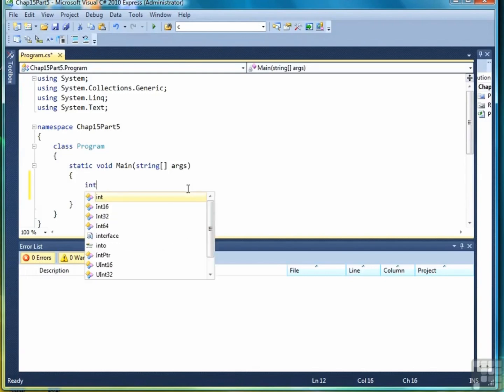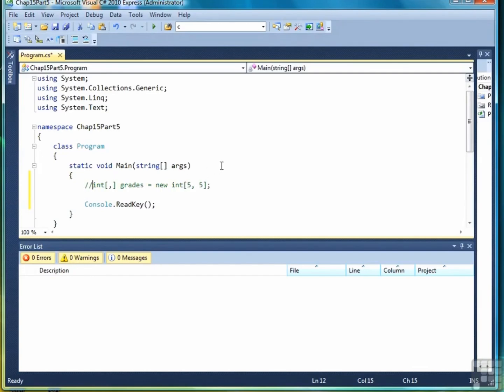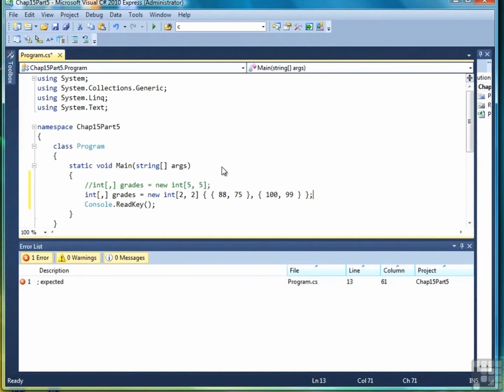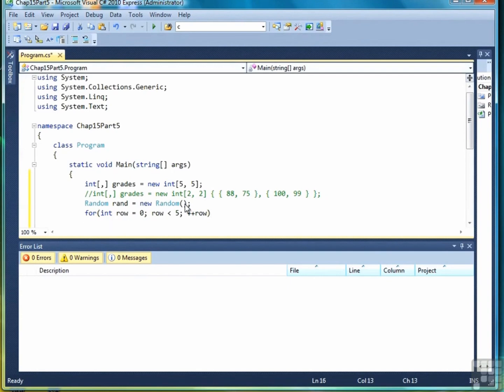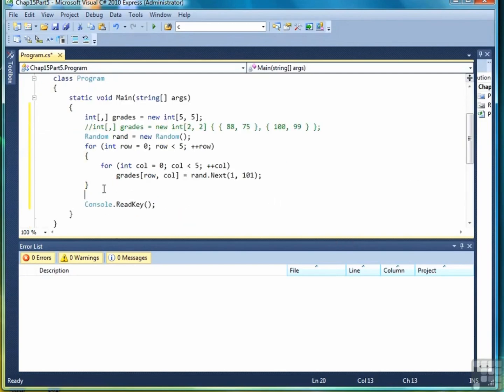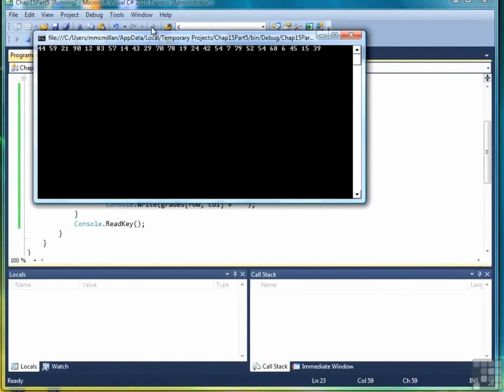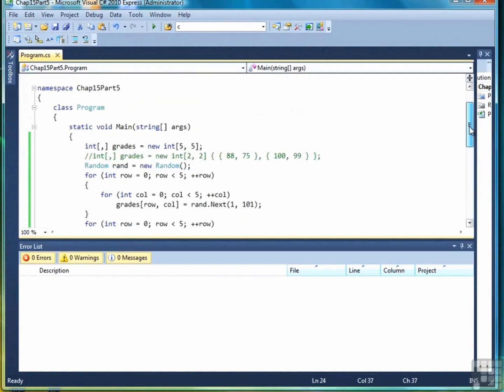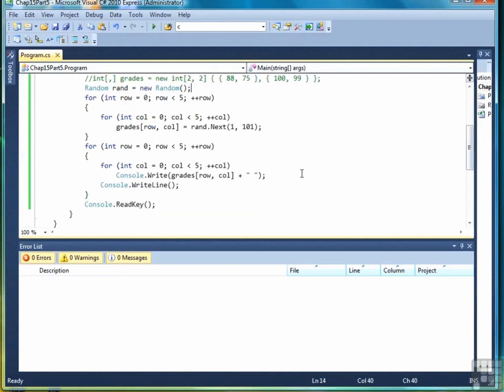Two Dimensional Arrays in C# | 2D Arrays Explained (Part 1) | C# Zero to Hero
In this video, you'll learn the fundamentals of Two Dimensional Arrays (2D Arrays) in C#. If you've already learned one-dimensional arrays, this lesson will take your skills to the next level.

We'll explore how rows and columns work, how to declare and initialize 2D arrays, and how to access and display data stored in a matrix-like structure.

📚 What You'll Learn:

✅ What is a Two Dimensional Array in C#
✅ Difference between 1D and 2D Arrays
✅ Declaring and Initializing 2D Arrays
✅ Rows and Columns Explained
✅ Accessing Elements Using Indexes
✅ Displaying Data from a 2D Array

This tutorial is perfect for beginners learning C#, .NET, and Data Structures.

💬 Have questions? Leave them in the comments, and they may be answered in a future video!